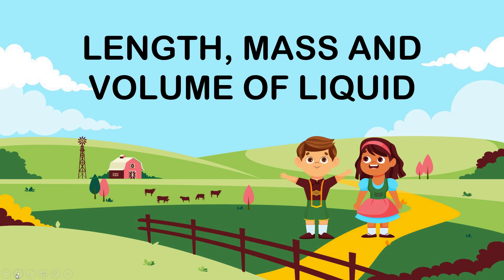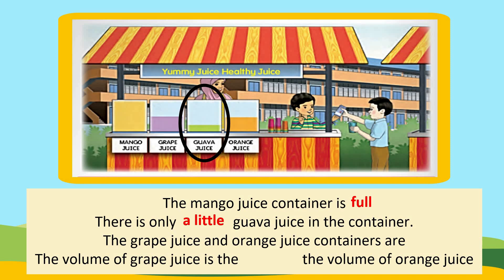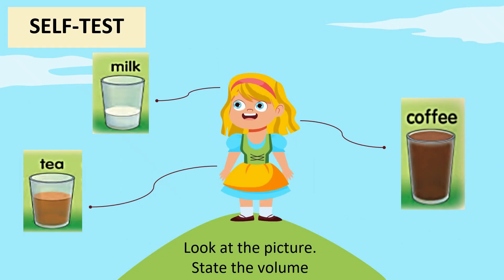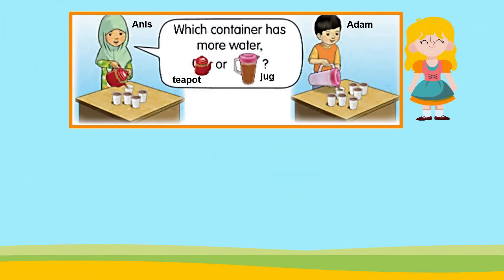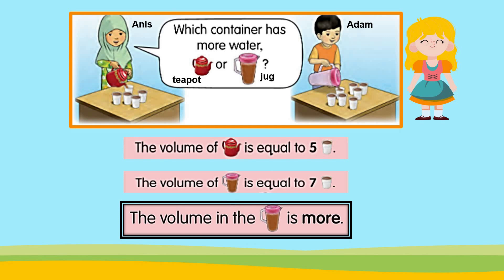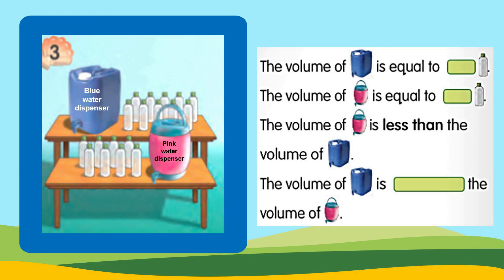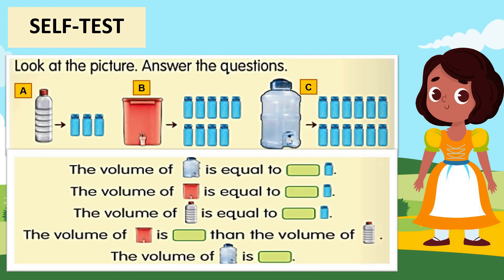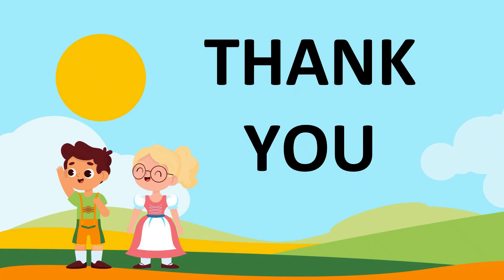Mathematics Year 1 DLP Unit 6: Length, Mass and Volume of Liquid (Part 3)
Hello everyone. In this video you can learn how to recognise volume of liquid
and measure and compare the volume of liquid. Enjoy!